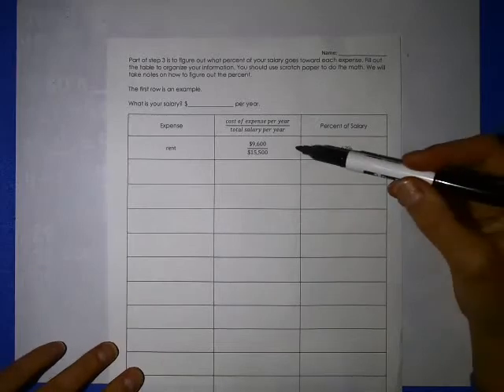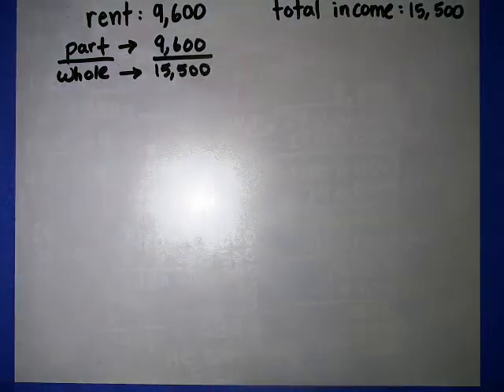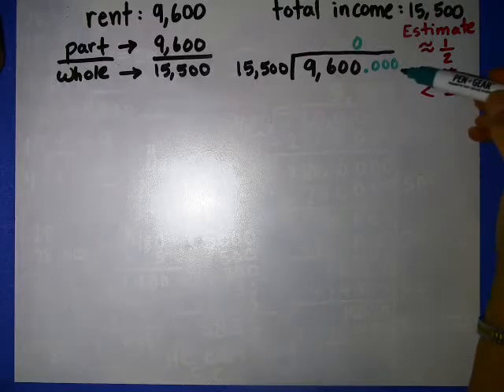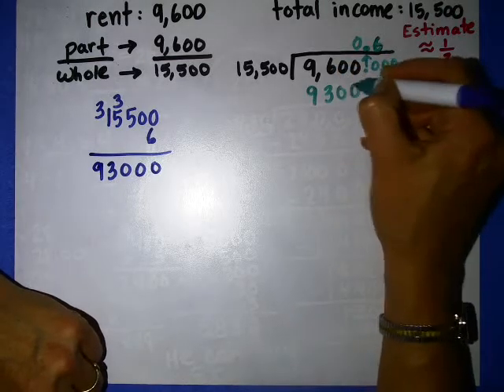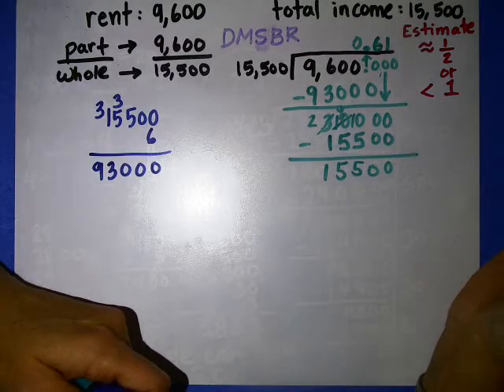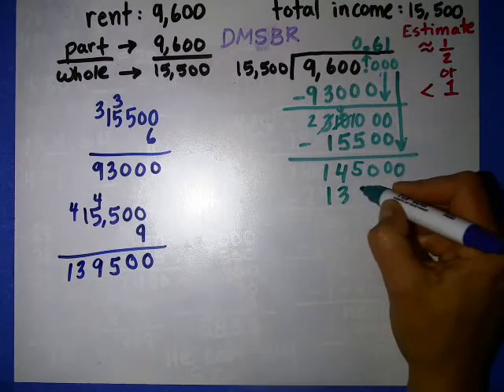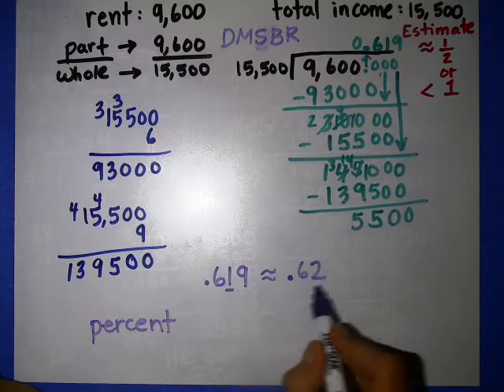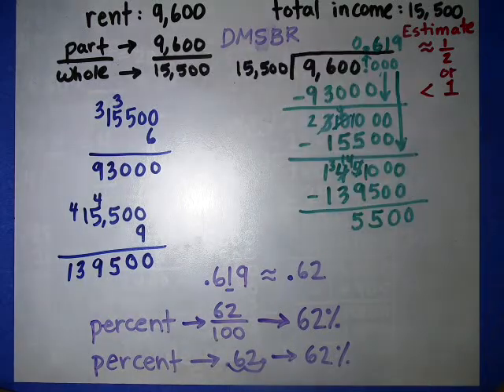find percent using division